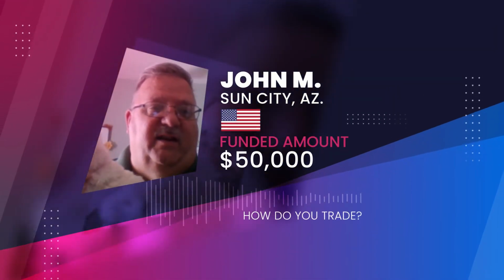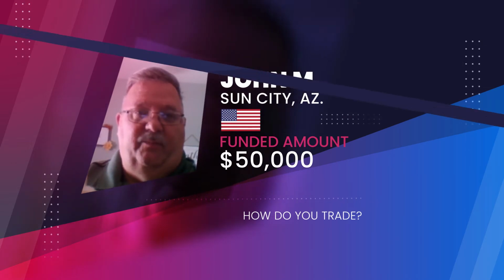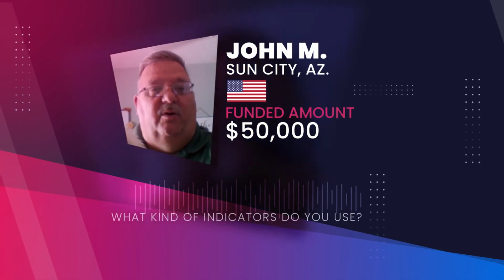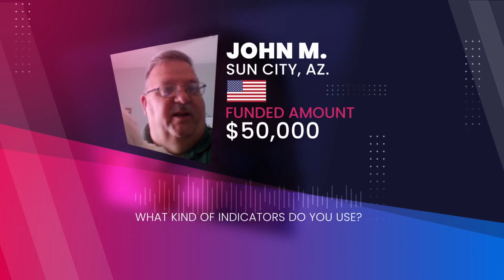Interview with OneUp's Successful Funded Trader John M.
When did he receive a funded account? Why did he choose OneUp as his trading partner, and how was the overall experience in OneUp Trader?
All this and more! Watch one of our successful funded traders, John M., as he shares his trading journey with us!
Not registered yet? Write your own success story, become a funded futures trader today!

Full Risk Disclosure: Futures and forex trading contains substantial risk and is not for every investor. An investor could potentially lose all or more than the initial investment. Risk capital is money that can be lost without jeopardizing ones’ financial security or life style. Only risk capital should be used for trading and only those with sufficient risk capital should consider trading. Past performance is not necessarily indicative of future results.